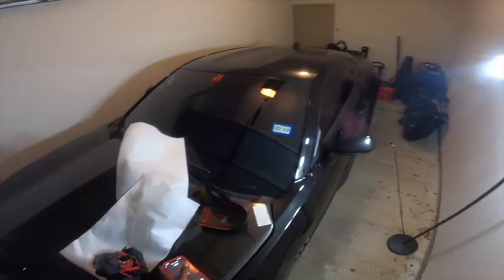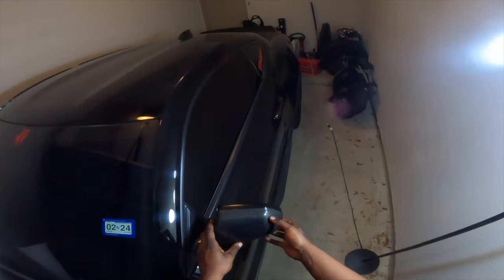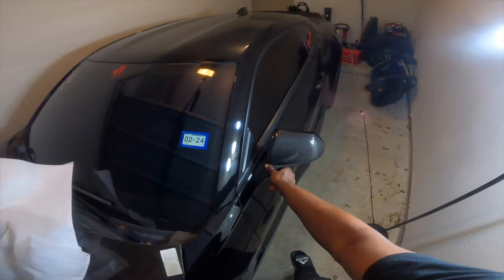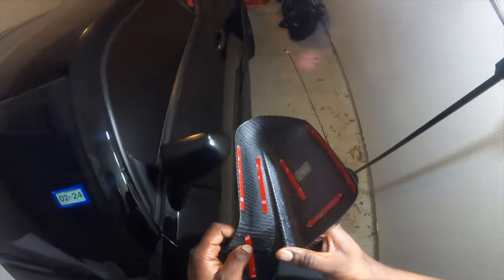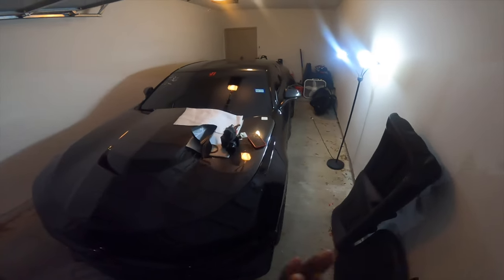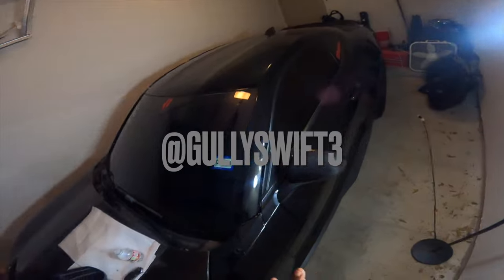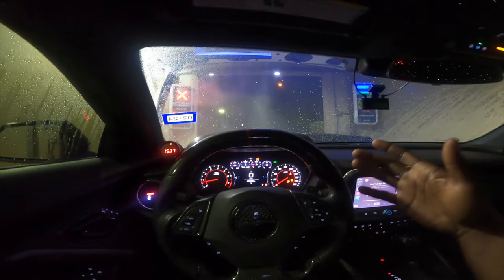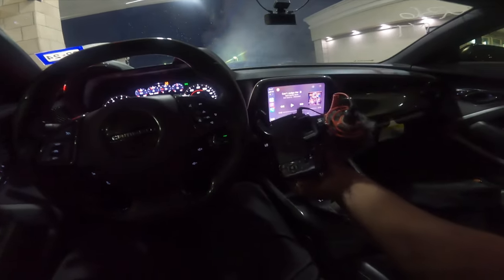CARBON FIBERMIRRIORS FOR MY 6TH GEN CAMARO 1LE